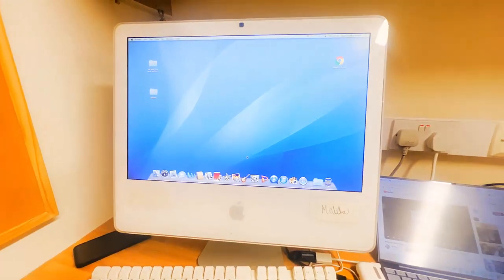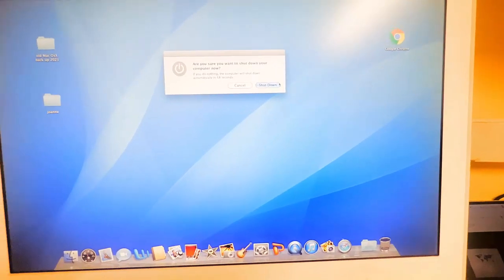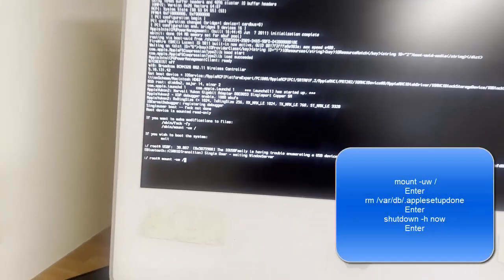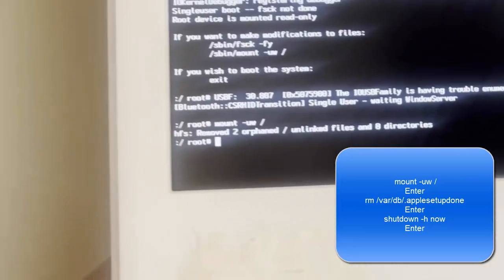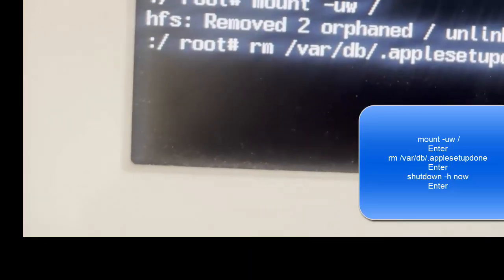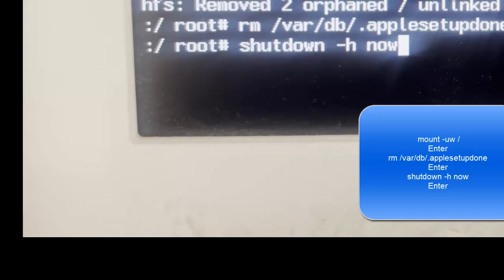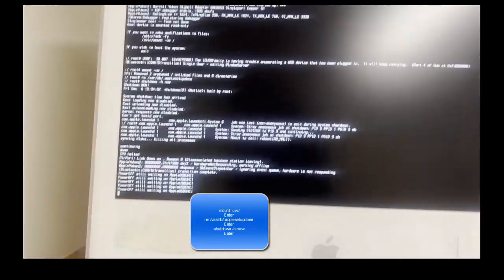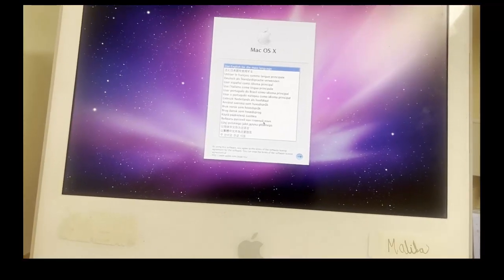Reset Your IMAC in 2024 The Fast and Easy Way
In this video; you'll learn how to factory reset your IMAC computer, or how to earse all your data from your apple computer.

It's quite easy, just follow the video and let me know if you have any question.

Information Technology